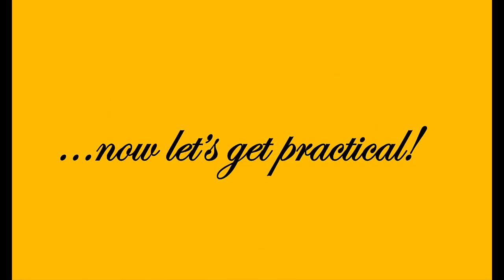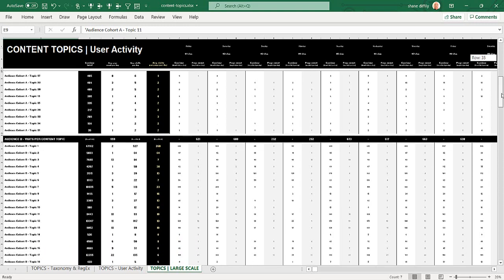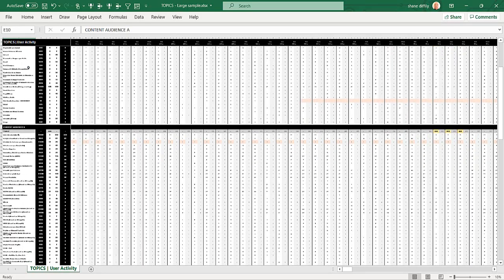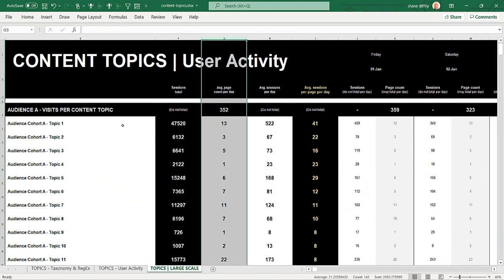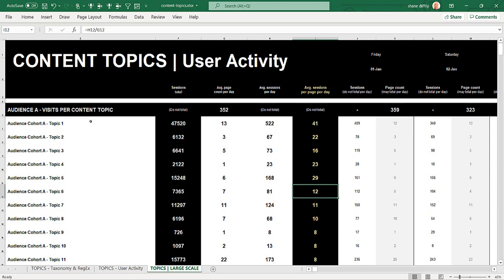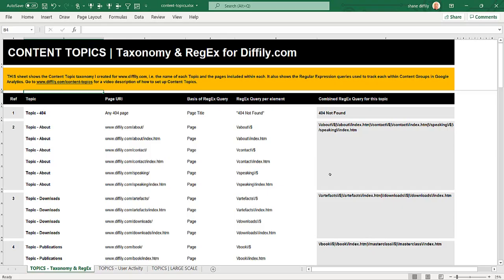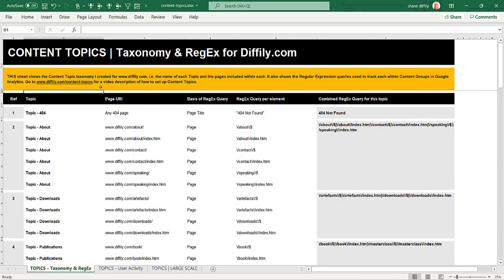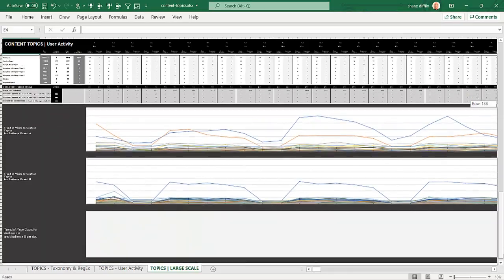PART 1. Content Groups in Google Analytics / Identifying your 'Content Topics'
Content Groups are an incredibly powerful way to identify the content your web users are most interested in.

This video (PART 1) explains the theory behind Content Topics, which are the basis of Content Groups in Google Analytics.  In PART 2, you will learn how to set up and create Content Groups in Google Analytics and export data to my customised spreadsheet for detailed analysis.

Read more about Content Groups on my website, as below:

"How to identify the content you need to STOP working on"

"Use Content Groups to discover what users are really interested in"